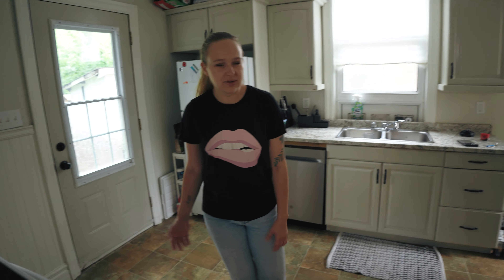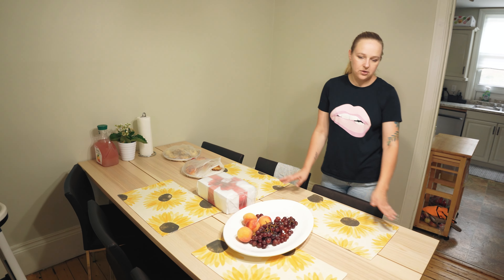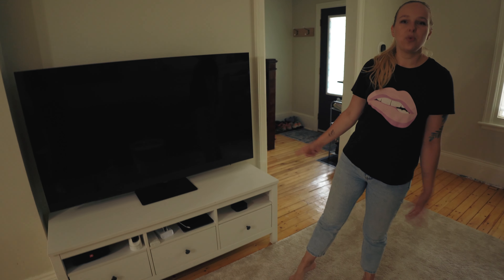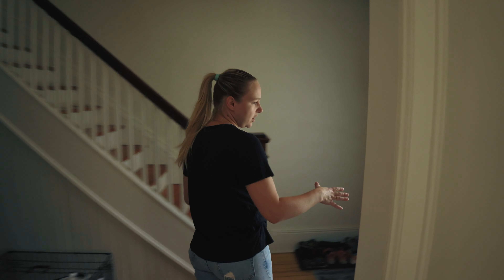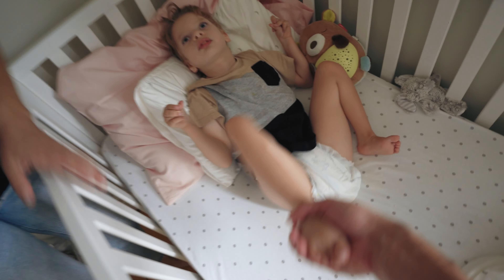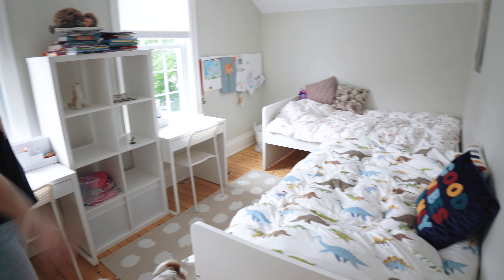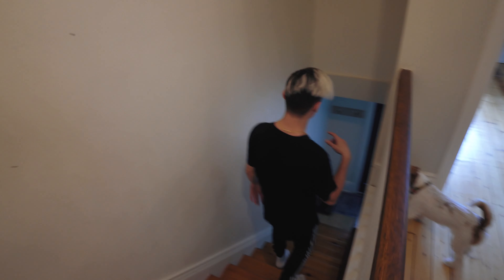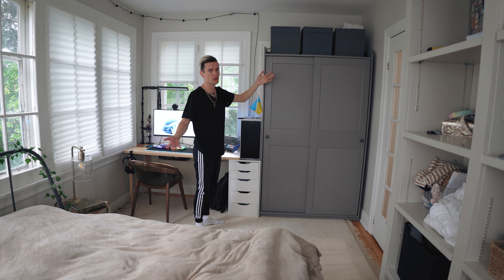NEW HOME tour (what it's like to rent a 100 y.o. house)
New Canadians here! We just moved to our new home. It is the first time in our lives that we rent and it is exciting and scary at the same time.

Hope you'll like this house tour